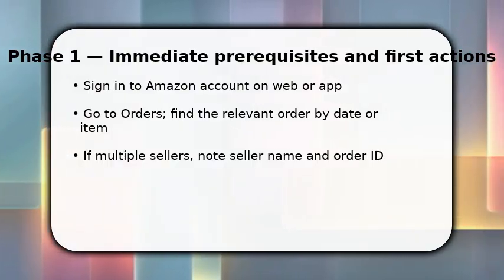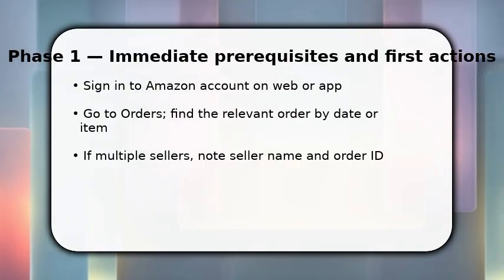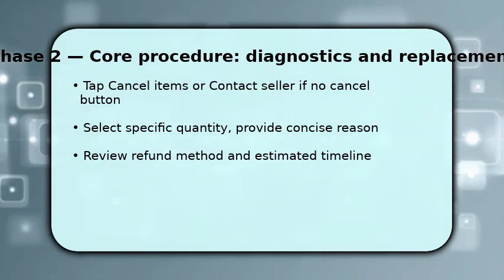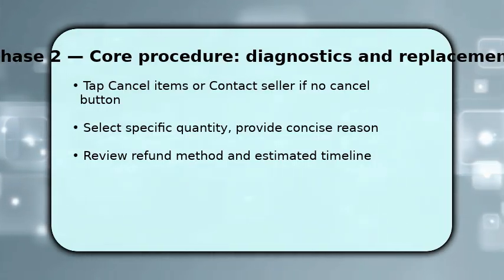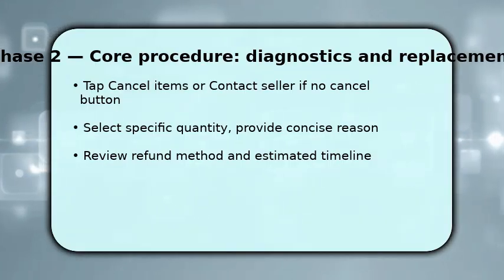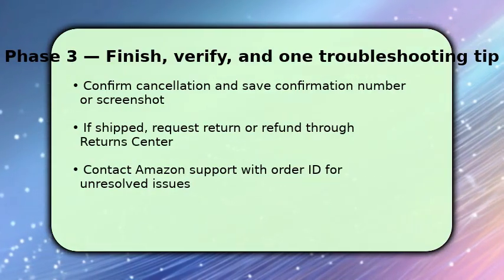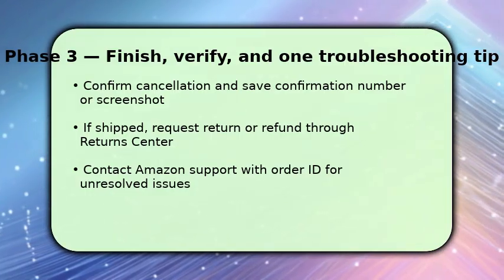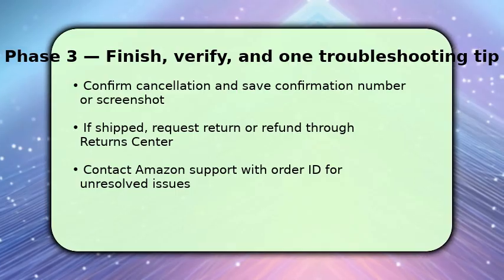How to Cancel Product in Amazon - Step by Step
How to Cancel Product in Amazon - Step by Step | 🔒 Surfshark VPN Deal — Stay private and secure. $1.99/mo + 3 Months Free ▸

Learn the easy steps to cancel a product on Amazon. This video guide takes you through each stage, from logging into your account to confirming cancellation and understanding post-cancellation policies.

cancel order amazon, how to remove item amazon, amazon refund process, product return Amazon, Amazon cancel purchase, manage my account on Amazon, order cancellation guide